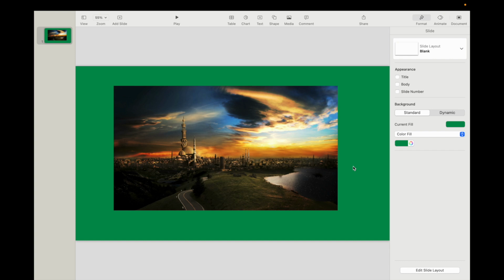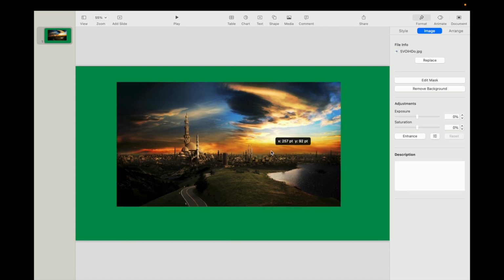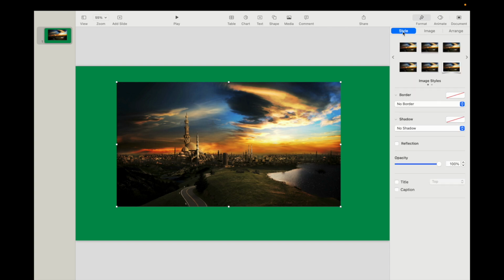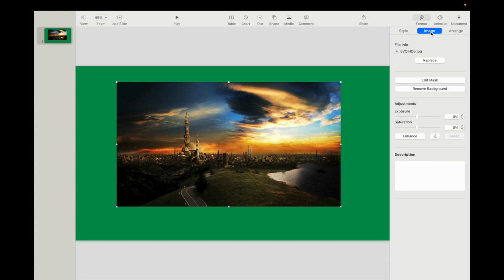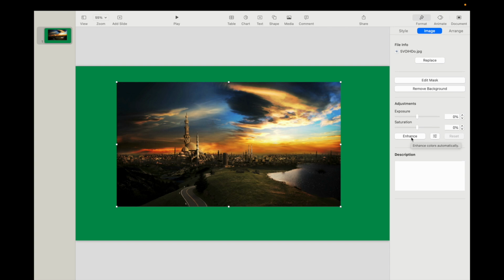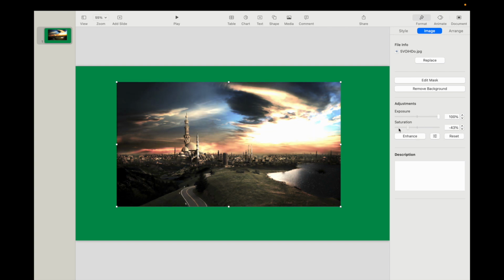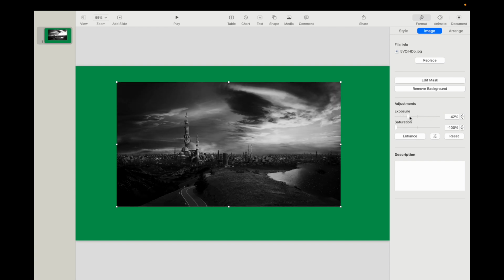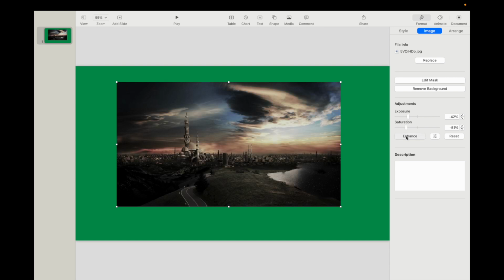How To Enhance An Image On Keynote | Step By Step Guide - Keynote Tutorial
Learn how to enhance an image on Keynote with this step-by-step guide. This tutorial walks you through adjusting brightness, contrast, saturation, and sharpness to improve image quality. Whether you're working on business slides, academic presentations, or creative projects, this guide ensures you can easily refine and optimize images in Keynote for a polished and professional look.

How to enhance an image on Keynote step by step, Best way to adjust brightness and contrast in Keynote, Complete guide to refining image sharpness in Keynote, Step-by-step tutorial for optimizing image colors in Keynote, Keynote tips for improving image quality with editing tools